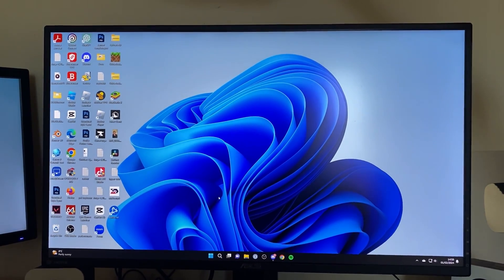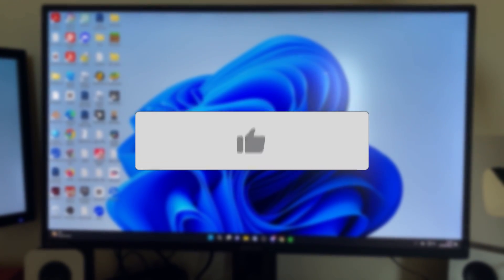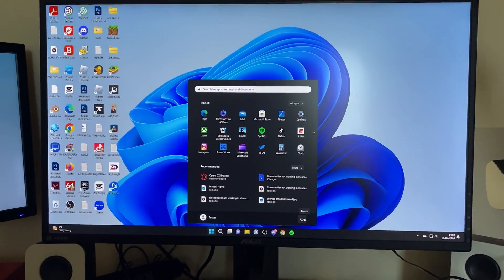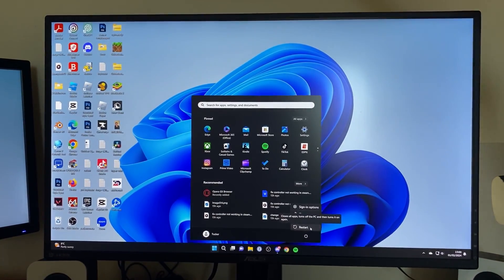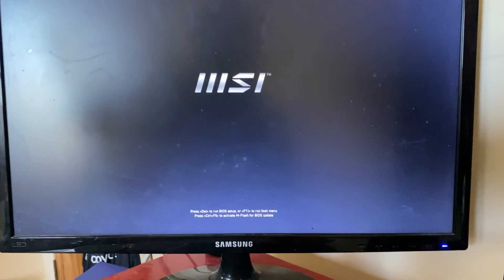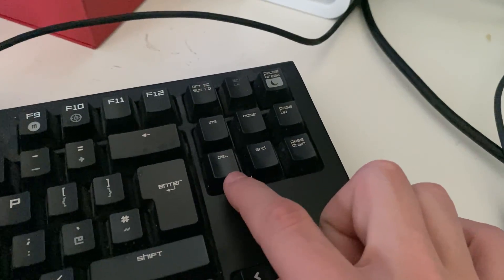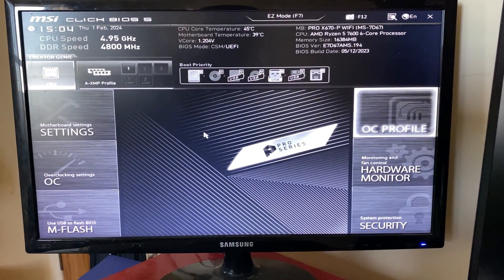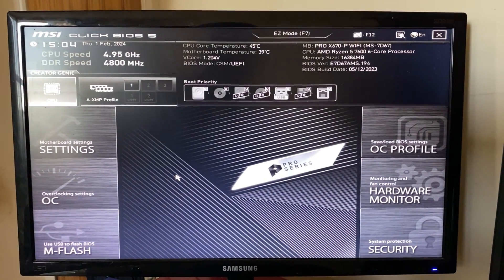How To Enter BIOS On MSI Motherboard - Full Guide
Learn how to enter bios on msi motherboard in this video.

GuideRealm